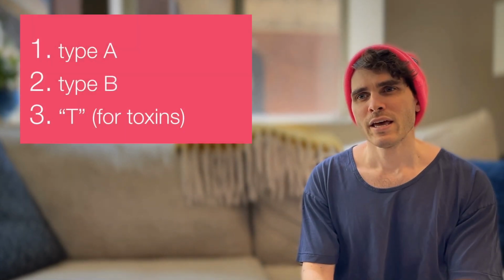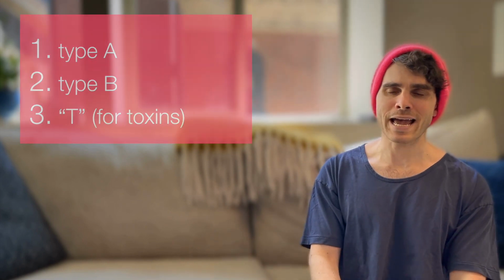Differential diagnosis for lactic acidosis